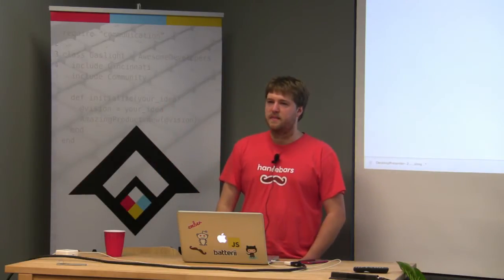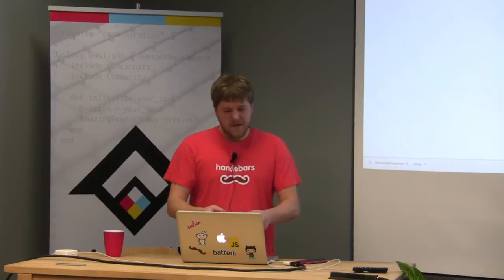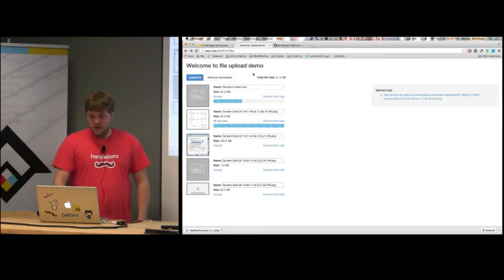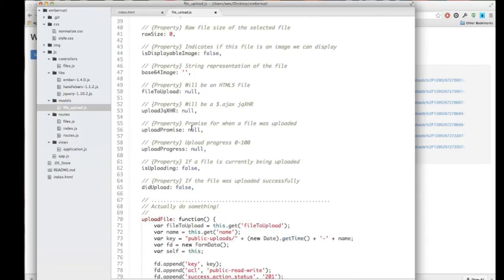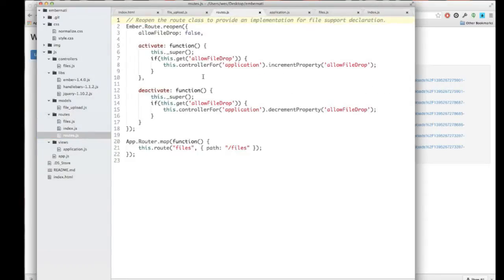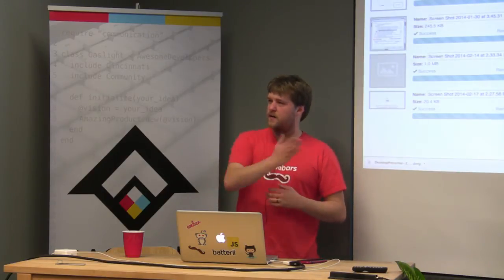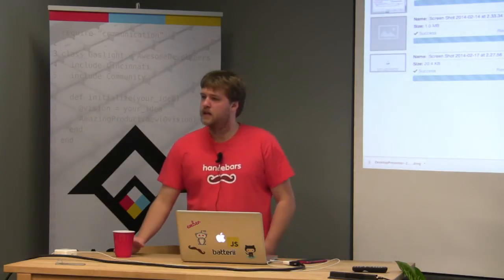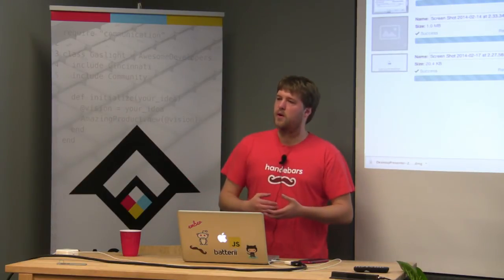March Embernati - Wesley Workman on async file uploads in Ember.js